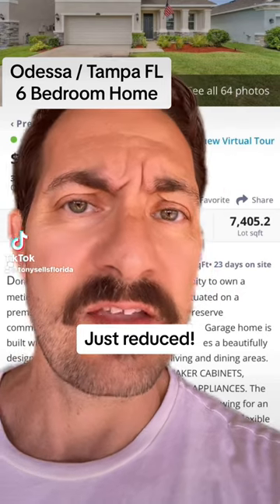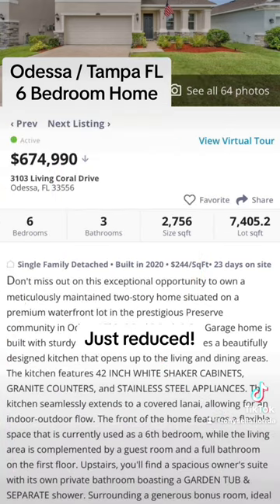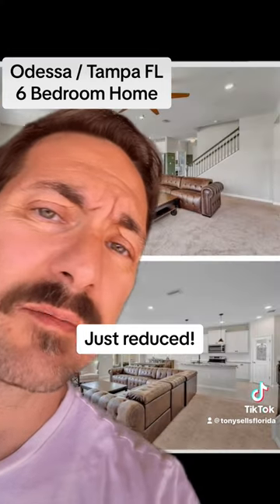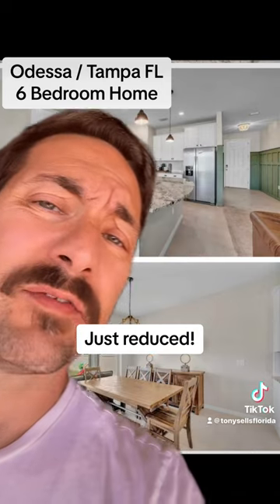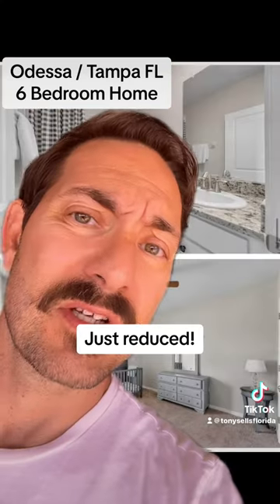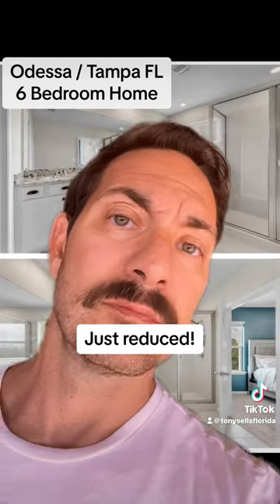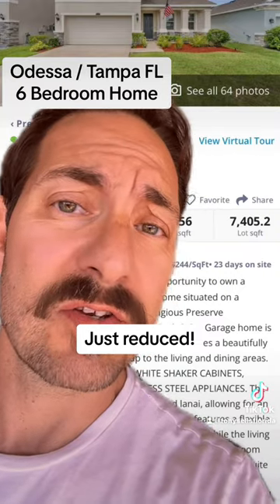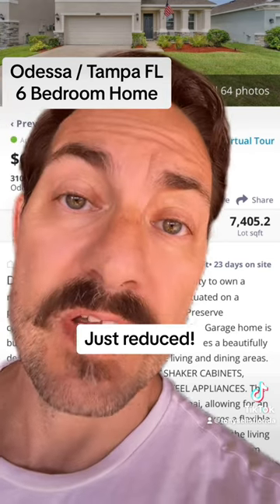Stunning 6 Bed, 3 Bath Waterfront Home in Odessa, FL | Preserve Community | $674,990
Welcome to 3103 Living Coral Drive in the prestigious Preserve community of Odessa, FL! Don't miss out on this exceptional opportunity to own a meticulously maintained two-story home situated on a premium waterfront lot. Priced at $674,990, this stunning property offers an abundance of space and luxurious features.

Boasting 6 bedrooms, 3 bathrooms, and a 2-car garage, this single-family detached home is built with sturdy concrete block construction. Step inside to discover a beautifully designed kitchen with 42-inch white shaker cabinets, granite counters, and stainless steel appliances. The kitchen seamlessly flows into the living and dining areas, creating a perfect space for entertaining.

Experience an indoor-outdoor flow as the kitchen extends to a covered lanai, where you can relax and enjoy the serene waterfront views. The front of the home features a flexible space currently used as a 6th bedroom, while the first floor also includes a guest room and a full bathroom.

Make your way upstairs to find a spacious owner's suite with a private bathroom featuring a garden tub and separate shower. Surrounding a generous bonus room, ideal for work or play, are two additional bedrooms, a second full bathroom, and a convenient laundry room.

This home is filled with notable upgrades, including new craftsman French doors, custom barn doors enclosing the loft to create an additional bedroom, and a stylish custom shower door. Wooden blinds throughout add a touch of elegance and privacy. The kitchen and bathroom tiles feature expertly cleaned grout in a stylish gray color.

Step outside and admire the newly installed almond vinyl fence, complemented by a wrought iron fence facing the preserve. With no front neighbors, you can enjoy privacy and peacefulness. Additionally, a new salt-based water softener ensures exceptional water quality.

The Preserve community offers exceptional amenities such as a beach-style entry pool, a lap pool, a basketball court, a soccer field, a gym, multiple playgrounds, a dog park, and exclusive access to the 42-mile Suncoast Trail. This neighborhood is also conveniently zoned for highly regarded schools.

Furthermore, this home's location is just a short drive away from Tampa International Airport, a variety of dining options, shopping centers, and beautiful beaches. Embrace the Florida lifestyle with everything this remarkable property has to offer.

Schedule your personal tour today and seize the opportunity to own this magnificent waterfront home in the coveted Preserve community of Odessa, FL!

Antonio Anselmi
The most trusted name in real estate